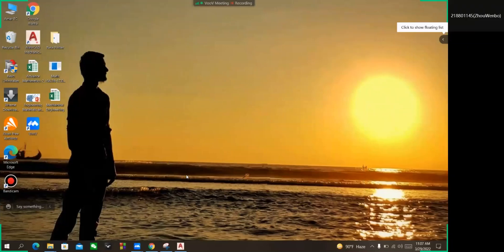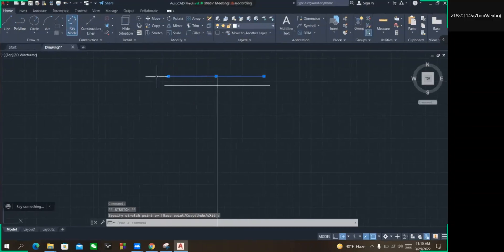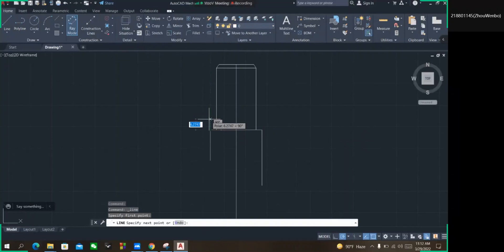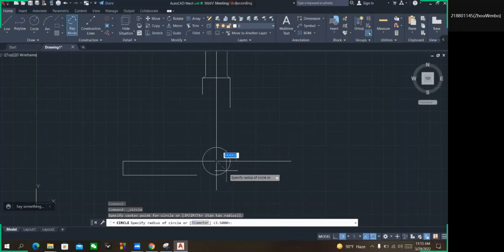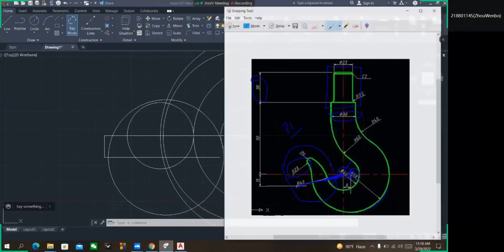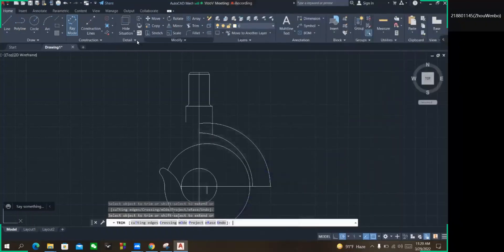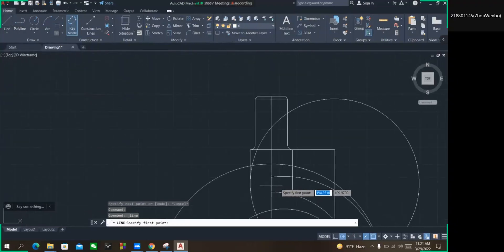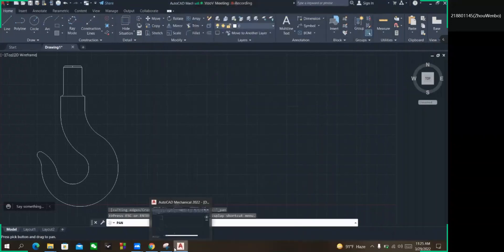How to draw the Hook using Autocad Mechanical 2022 || Easy steps to draw Hook || Hook Drawing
This video is created by using Autocad Mechanical 2022. In this video I show only 3 commands to draw a perfect Huck. So the process is going to be very easy and informative. By watching this video you all will become able to draw the Huck by own.